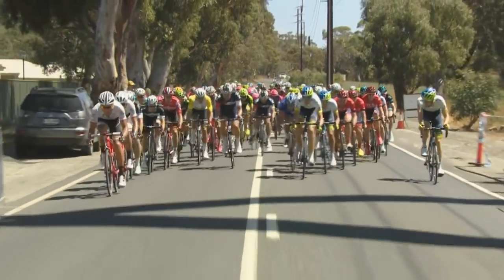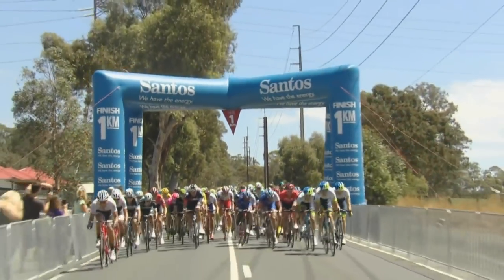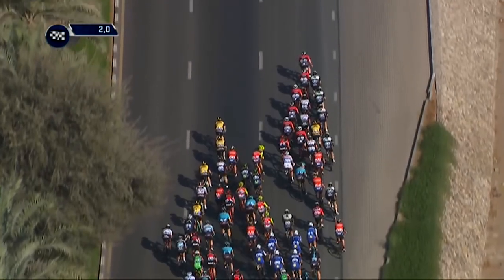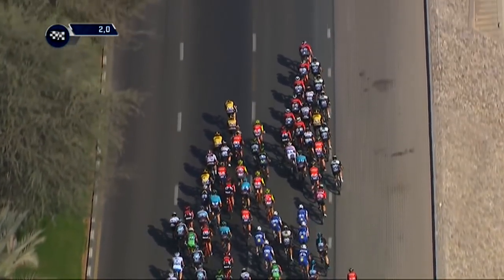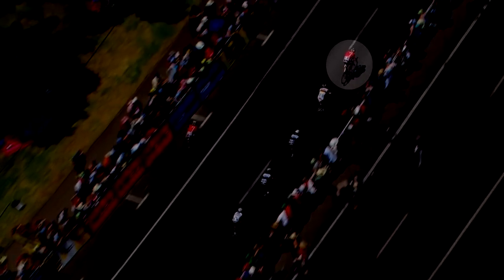The Leadout Train | Road Racing Explained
Teammates are vital to the success of any great sprinter in modern cycling. Dan explains how they work together to deliver the win.

A leadout train is a group of riders on the same team who work together to make sure their star sprinter is in the right position to deliver their final attack at the end of a stage. Positioning, timing and power are all key in this facet of bike racing, as Giro D'Italia finisher Dan Lloyd explains in detail.

If you'd like to contribute captions and video info in your language, here's the link 👍